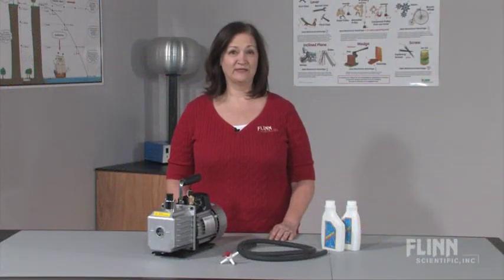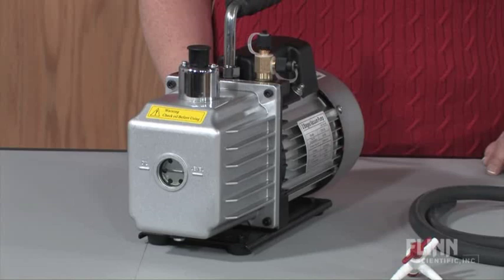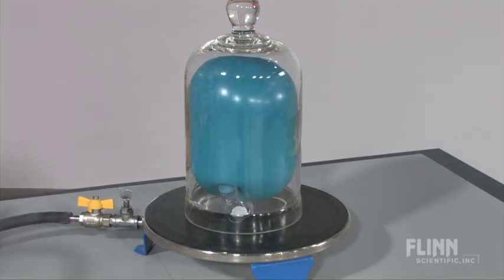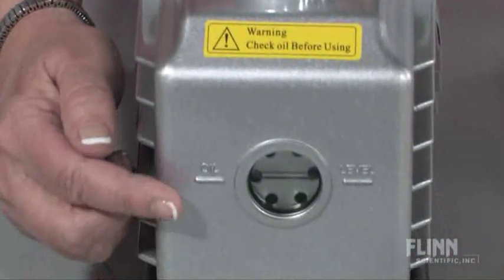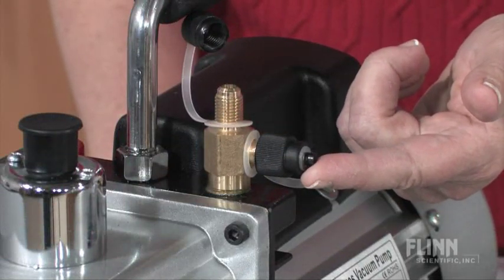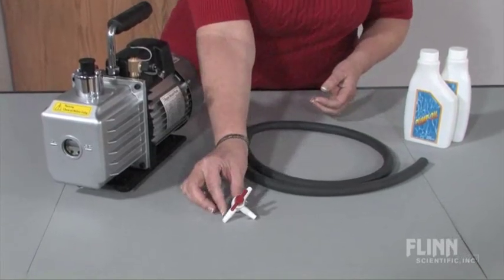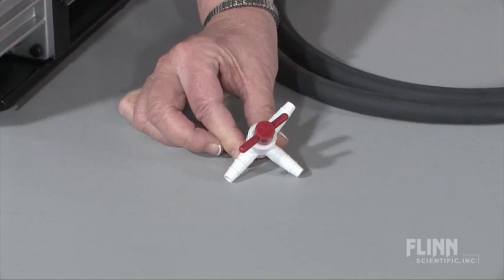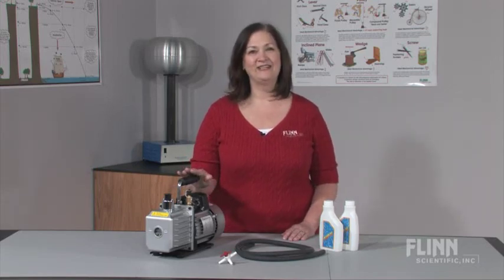Two-Stage Vacuum Pump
Watch as the Flinn Scientific Staff demonstrates the Two-Stage Watch as the Flinn Scientific Staff demonstrates the "Two-Stage Vacuum Pump." To view more Product Features videos by Flinn Scientific visit us